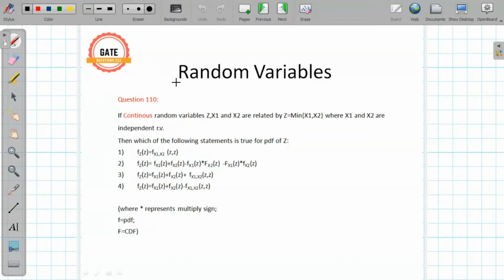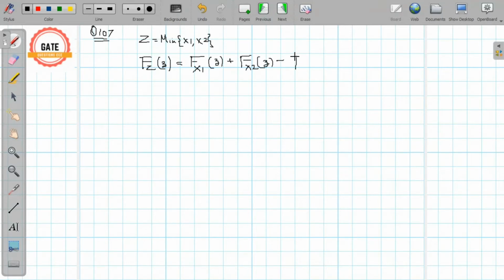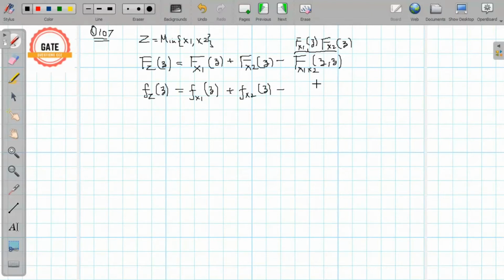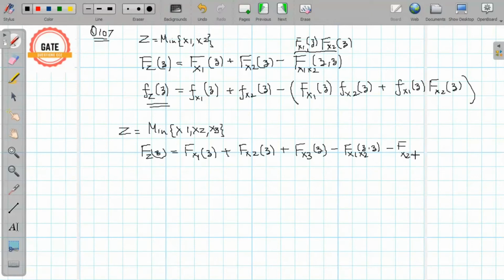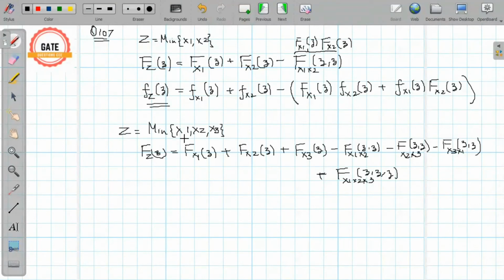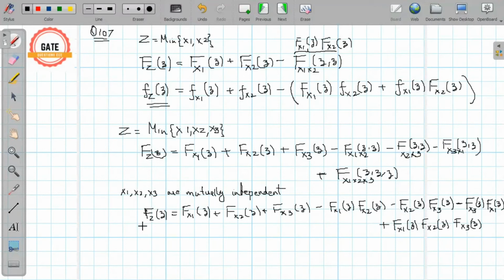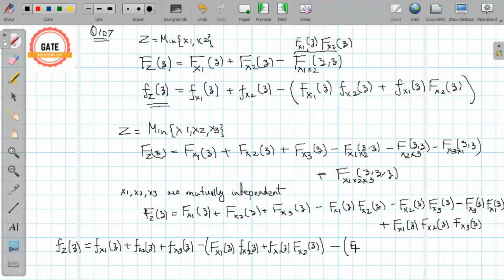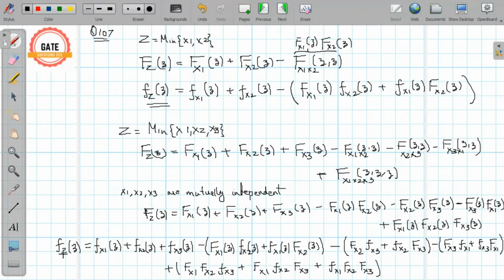randomvariables Q110 |CDF of Minimumofrandomvariables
Topics covered:
Relation between the CDF of Minimum of two,three or more random variables with the marginal and joint CDFs of those random variables